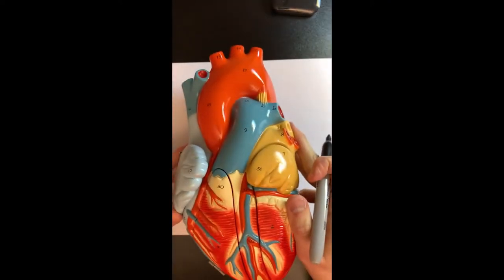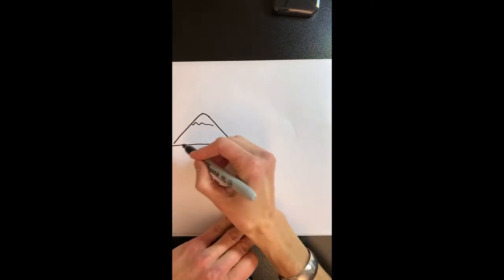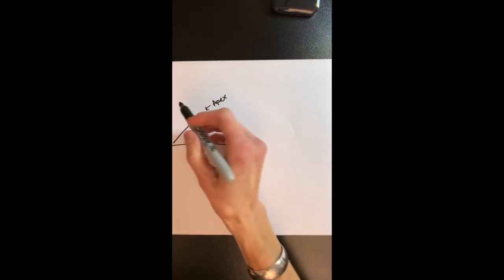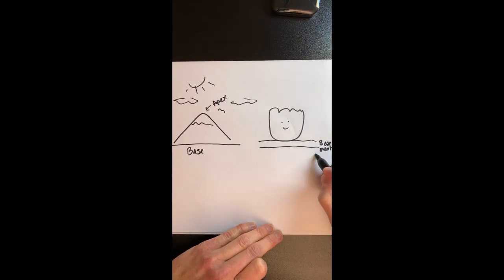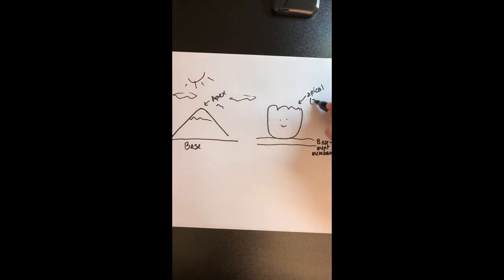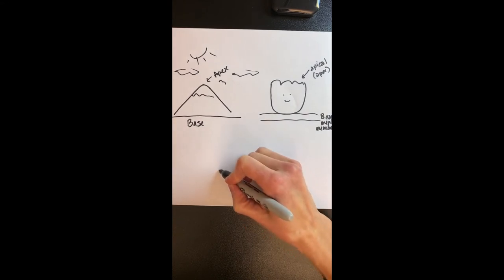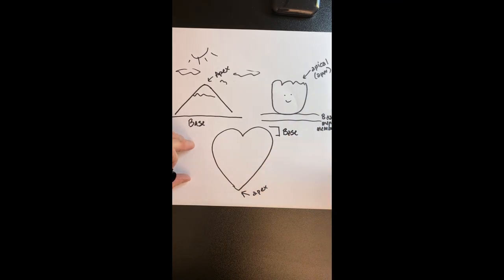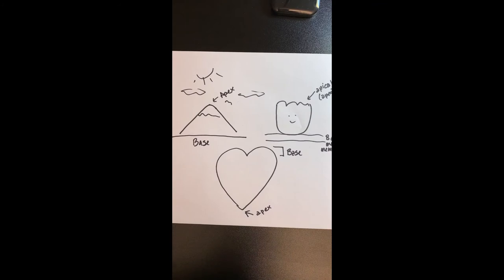Heart Structure ID Video 1 Base Apex SP21HC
Human heart diagram, blood flow, and plastic heart model video series 1-5 to accompany lab of a 100 level Anatomy & Physiology course. If you have found your way here, welcome!